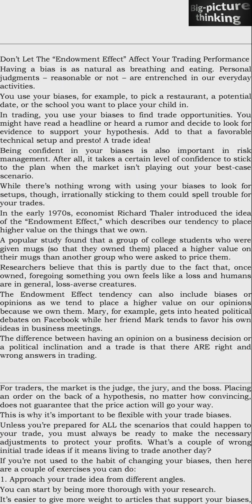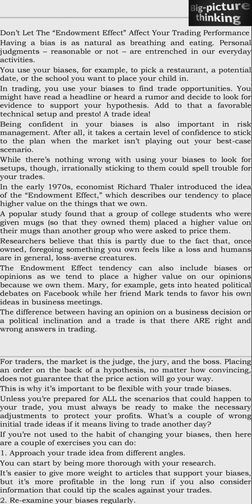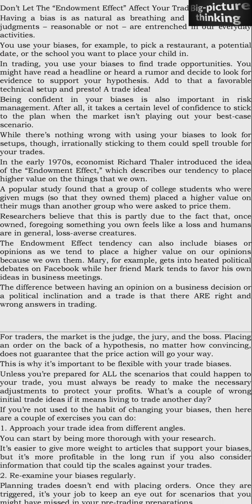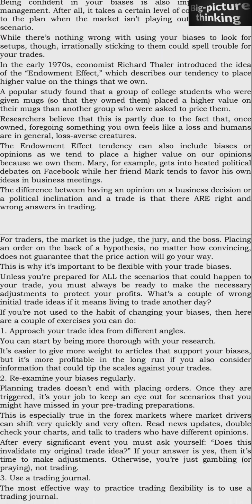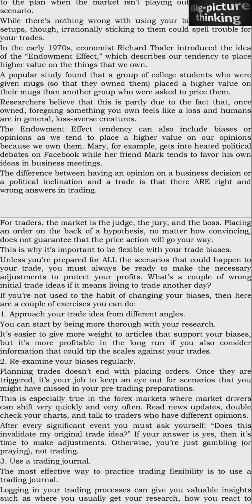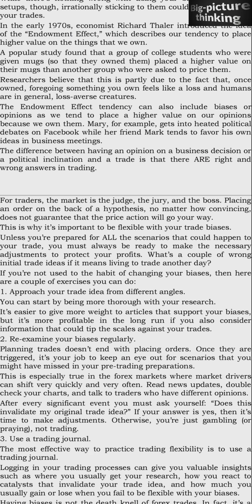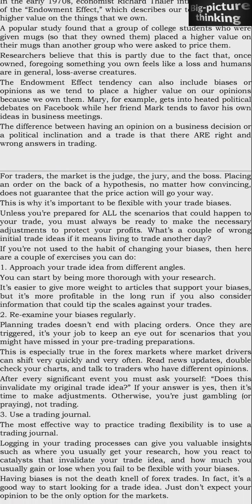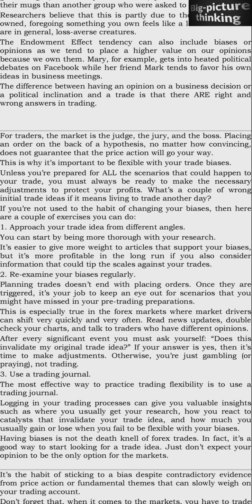FL 144: Don’t Let The “Endowment Effect” Affect Your Trading Performance